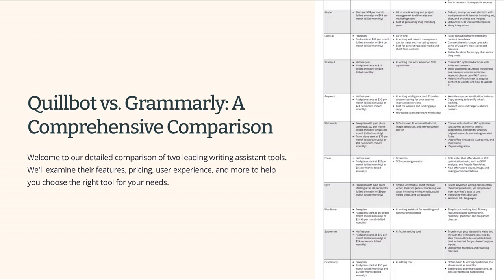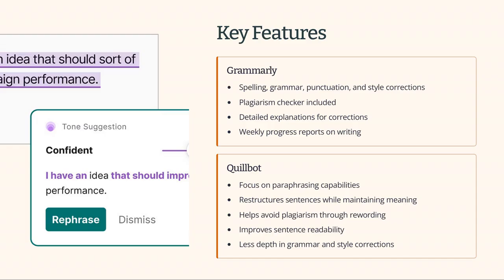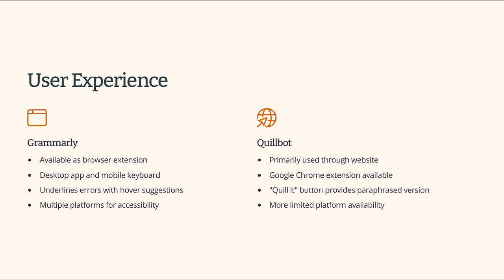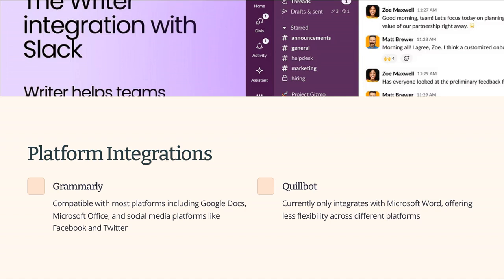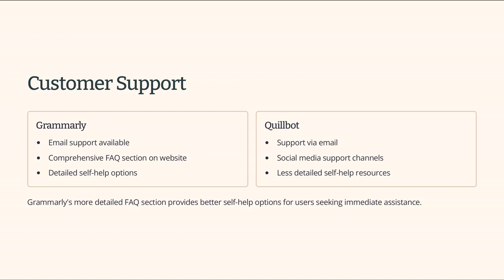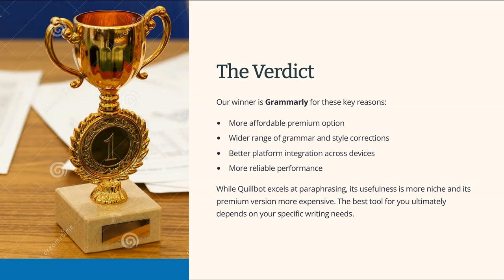Quillbot vs Grammarly - Which one is better? (2025 Guide)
grammarly vs quillbot which is better, is quillbot better than grammarly, quillbot vs grammarly, grammarly vs quillbot, quillbot premium vs grammarly, quillbot grammarly, quill bot vs grammarly, better than grammarly, how to use both quillbot and grammarly to have the best, quillbot grammar checker review, quillbot premium for free 2025